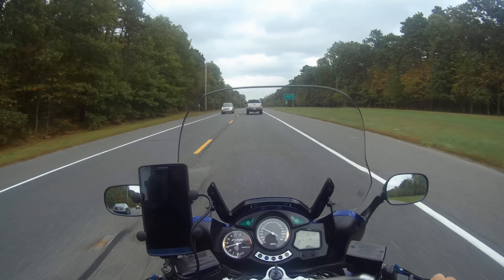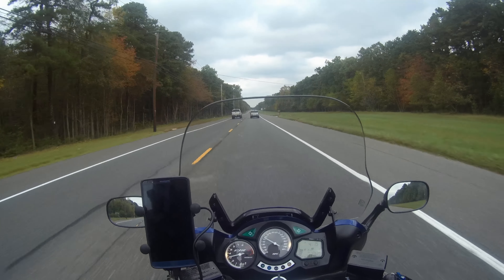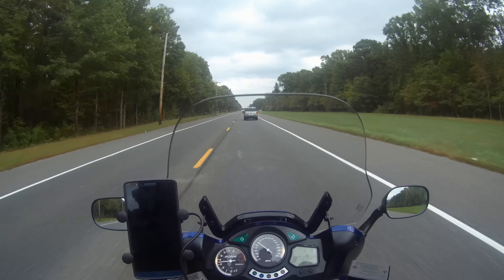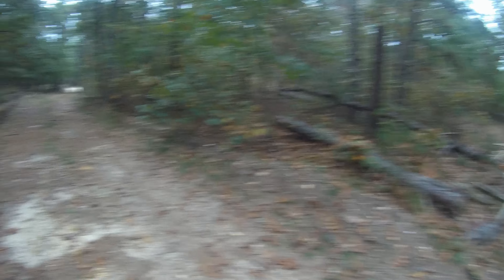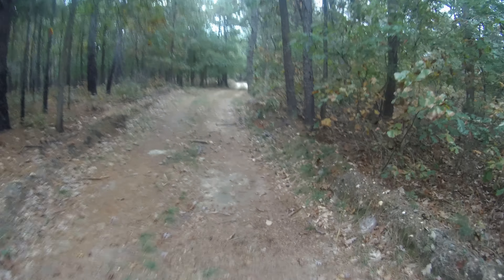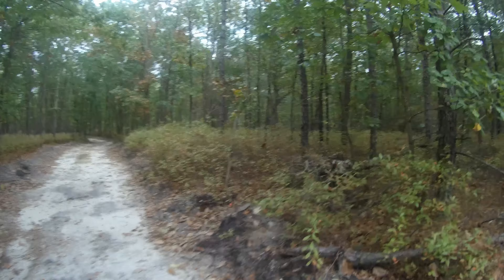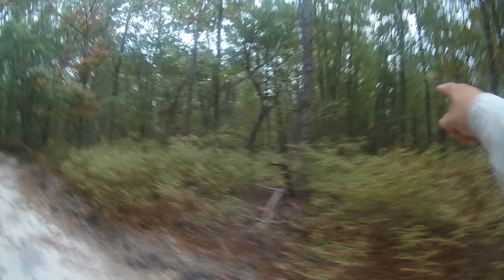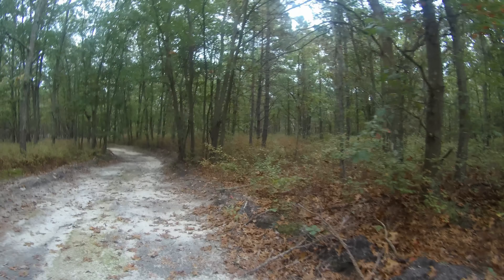Amatol Munitions Ruins and site of the Atlantic City Speedway (Brooklands)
Amatol was a munitions plant that was created during world war one. It was located on the outskirts of hammonton, NJ in part of the pine barrens on about 6000 acres of land. Amatol was being used in creating munitions as a way of extending the supply of TNT. They created temporary housing that was about 2 miles away from the factory. The plant was operational for several months when the war had ended and the plant and town was deserted. What remains is portions of a few concrete structures.

In 1926, on the same site. this became the site of a speedway. It was about 1-1/2 mile track that was 50 foot wide and made of wood. It was banked on the corners, about 45 degrees. The track was built to withstand about 160 miles per hour.

Several speed records were also recorded there.

Motorcycles were also raced at the track.

Amatol Speedway (Also Known As Atlantic City Speedway)
Races Held 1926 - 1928 Torn Down in 1933

Led Foot: Ethan Meixsell
First Day: Huma-Huma
Sea Of Doom: Doug Maxwell/Media Right Productions
Thinking Back: Max Surla/Media Right Productions
Always Hopeful: Silent Partner
Days Are Long: Silent Partner
Time Stops: Silent Partner
To the Top: Silent Partner
Nice To You: Vibe Tracks